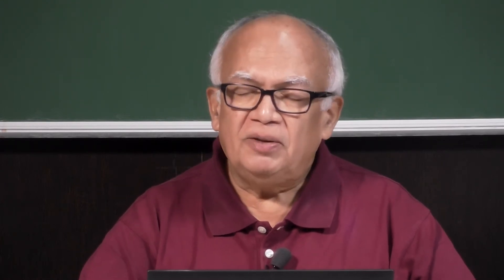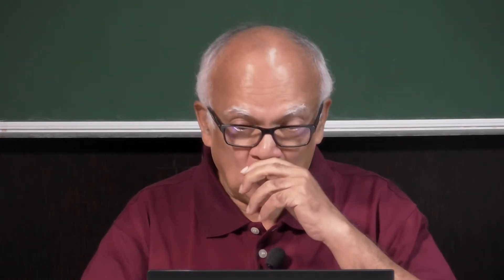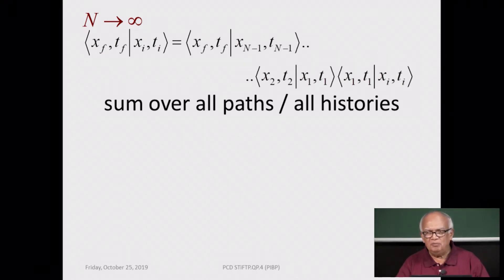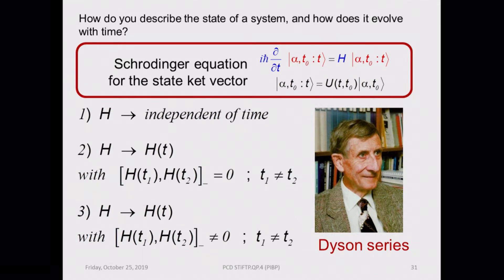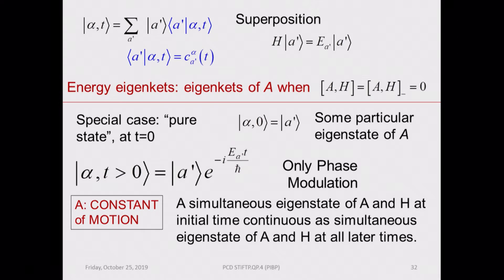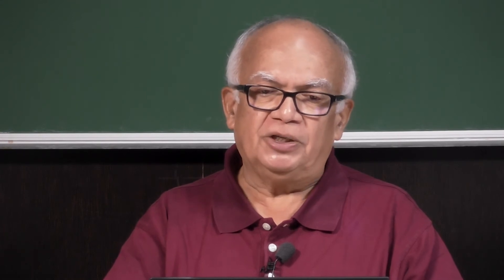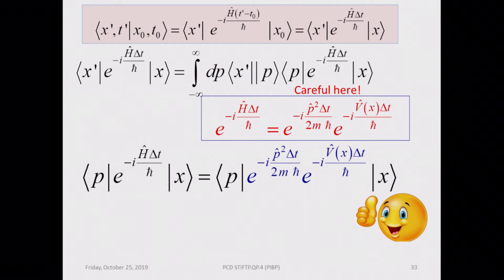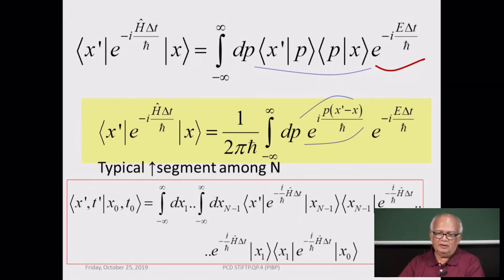Feynman Path Integrals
Subject:Physics
Course:Special/Select Topics in Foundations of Theoretical Physics